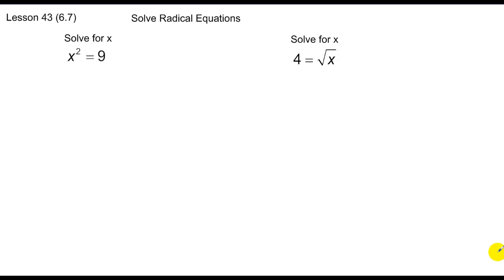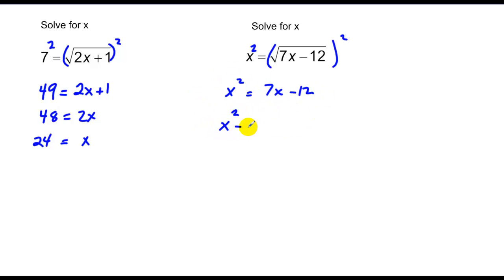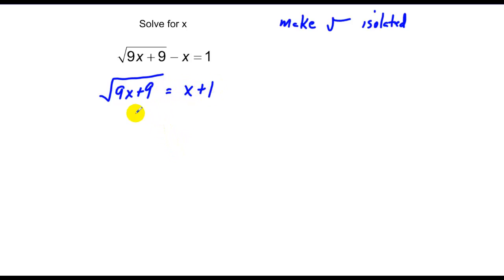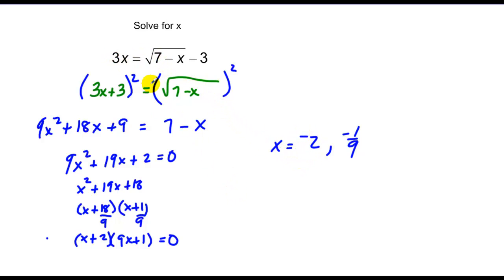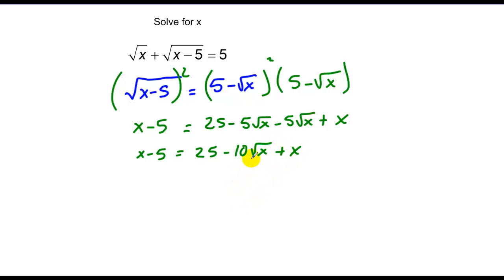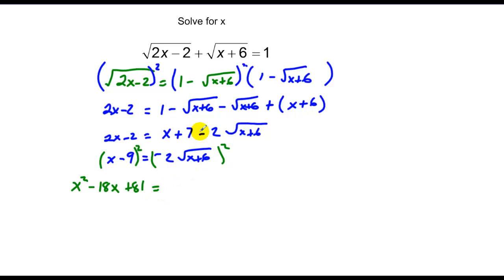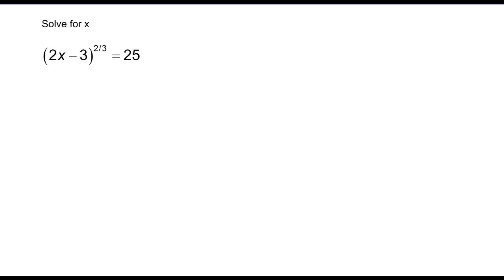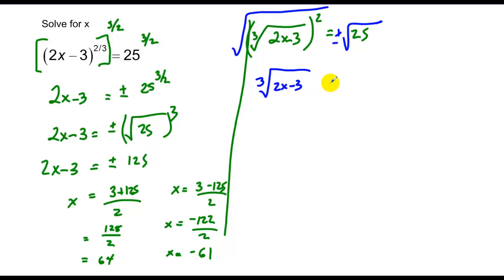Lesson 43 Solve Radical Equations